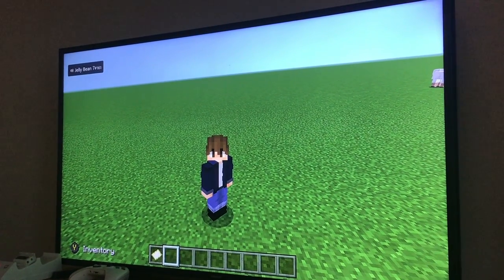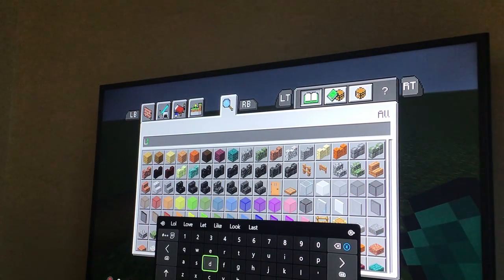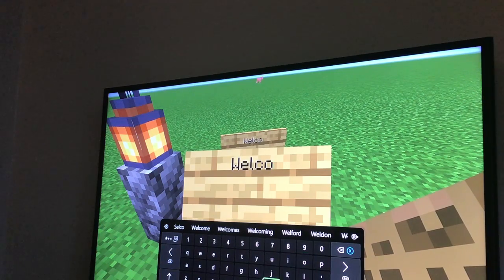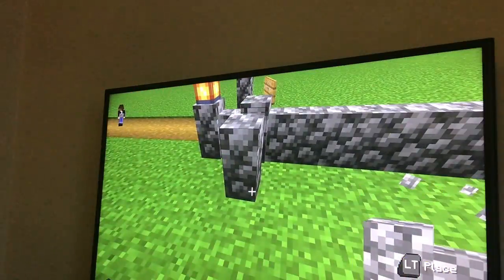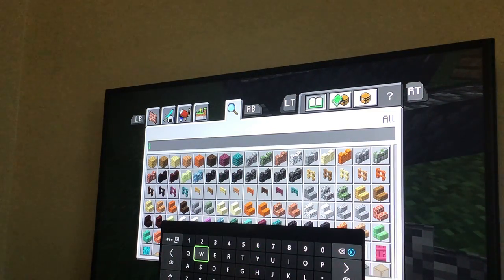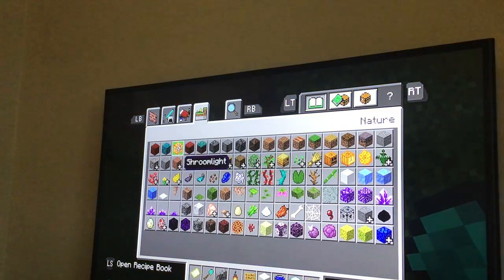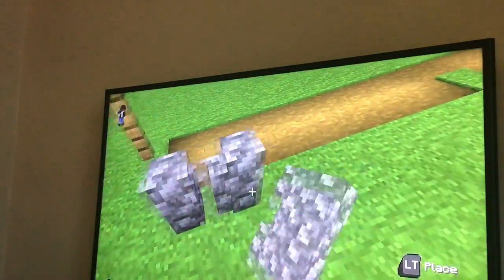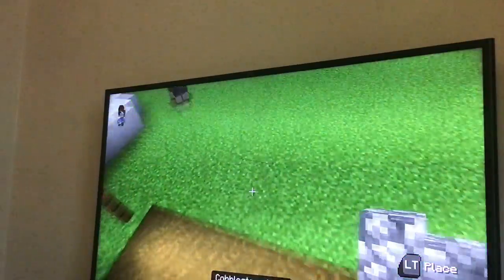The city challenge ep 1 with General d